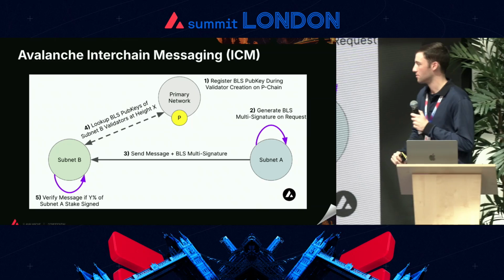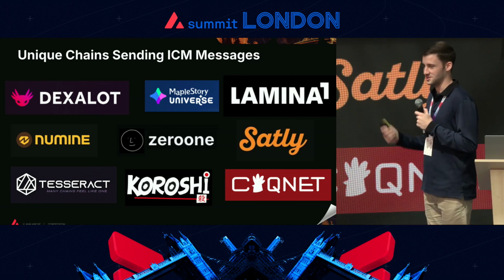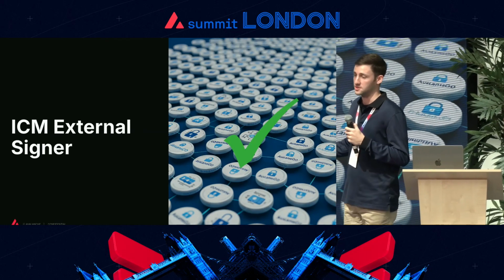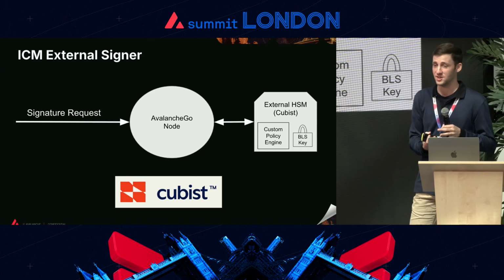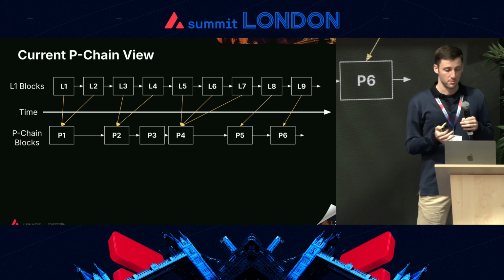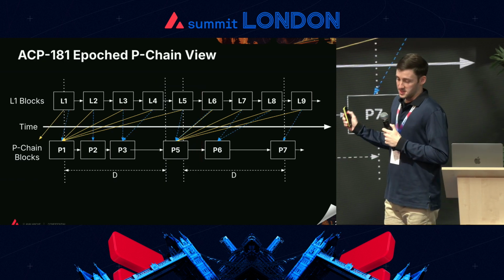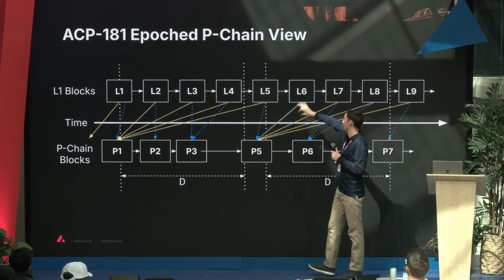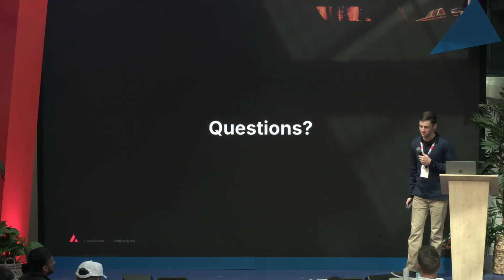Interchain Messaging Improvements with Michael Kaplan I Avalanche Summit London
Learn about the development and adoption of Interchain Messaging (ICM) for Avalanche L1s. This session dives into the fundamentals of ICM—what it is, how it works, and why it’s essential. We'll highlight recent technical advancements and ongoing work focused on making ICM more robust, reliable, and user-friendly.

Michael Kaplan, Senior Engineering Manager, Ava Labs